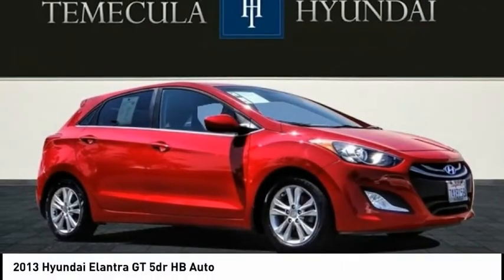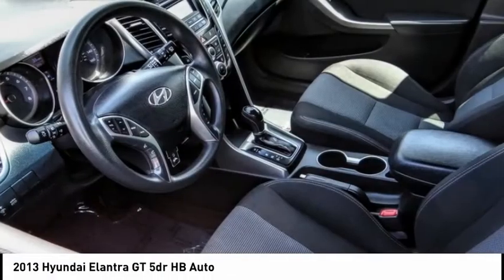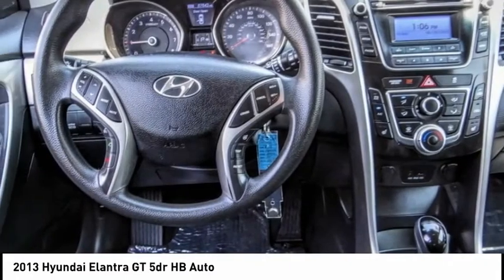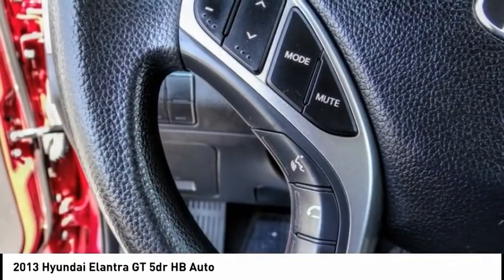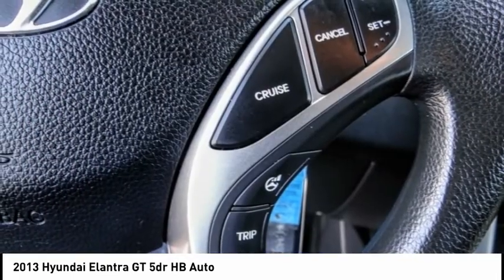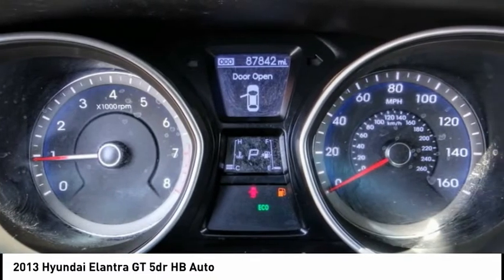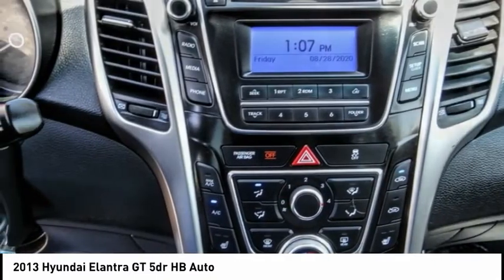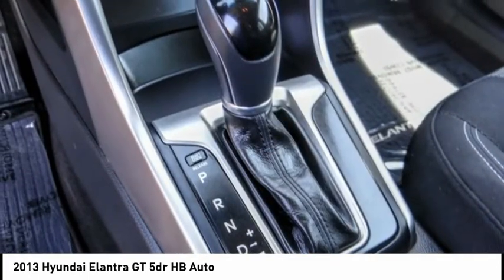2013 Hyundai Elantra GT TEMECULA MURRIETA MENIFEE HEMET CORONA ESCONDIDO P3902A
2013 Hyundai Elantra GT 5dr HB Auto

Temecula Hyundai
27430 Ynez Rd.

TEMECULA HYUNDAI PROUDLY SERVING TEMECULA, MURRIETA, MENIFEE, HEMET, CORONA, ESCONDIDO, AND SURROUNDING SOUTHERN CALIFORNIA LOCATIONS. THIS RED 2013 Hyundai ELANTRA GT IS EQUIPPED WITH A 1.8L DOHC Nu MPI 16-valve I4 engine -inc: dual continuously variable valve timing (CVVT), AUTOMATIC TRANSMISSION, AND RECEIVES AN ESTIMATED 27 City/37 Hwy MPG. 2013 Hyundai ELANTRA GT 5dr HB Auto 27/37 City/Highway MPG This Vehicle is Located at: Temecula Hyundai, 27430 Ynez Road, Temecula, California 92591. Dealer Installed accessories are optional and may be purchased for an additional charge.All prices subject to government fees and taxes, any finance charges, any dealer document preparation charge, and any emission testing charge.While we make every effort to ensure the data listed here is correct, there may be instances where some of the factory rebates, incentives, options or vehicle features may be listed incorrectly as we get data from multiple data sources. PLEASE MAKE SURE to confirm the details of this vehicle (such as what factory rebates you may or may not qualify for) with the dealer to ensure its accuracy. Dealer cannot be held liable for data that is listed incorrectly. Stock #: P3902A | VIN: KMHD35LE3DU111777 | 2013 Hyundai Elantra GT 5dr HB Auto AIR CONDITIONING CRUISE CONTROL Temecula Hyundai FOR DRIVERS IN THE GREATER TEMECULA, MURRIETA, MENIFEE, HEMET, CORONA AND ESCONDIDO AREAS, YOUR SOURCE FOR INCREDIBLE HYUNDAI MODELS IS TEMECULA HYUNDAI 27430 YNEZ RD TEMECULA, CA 92591